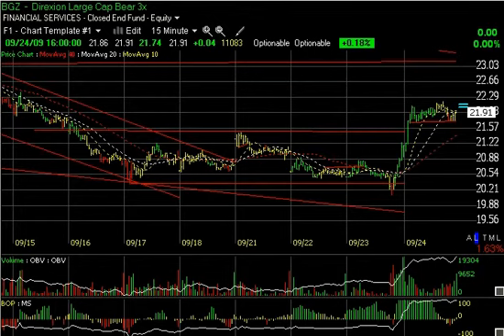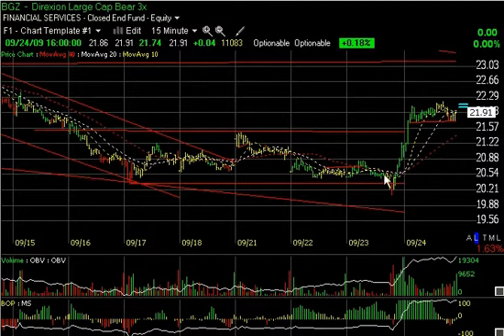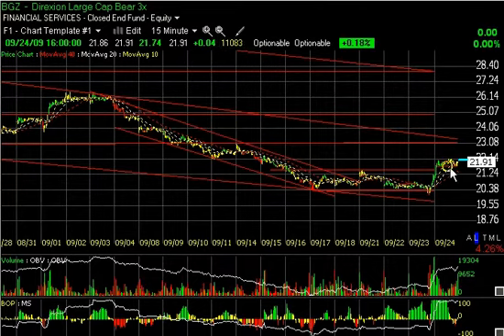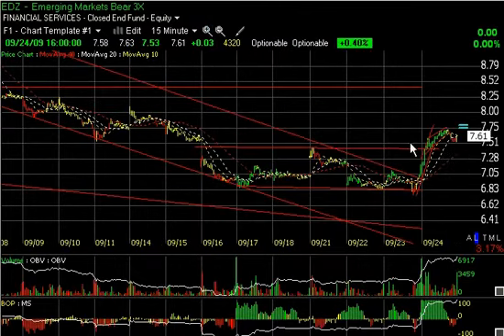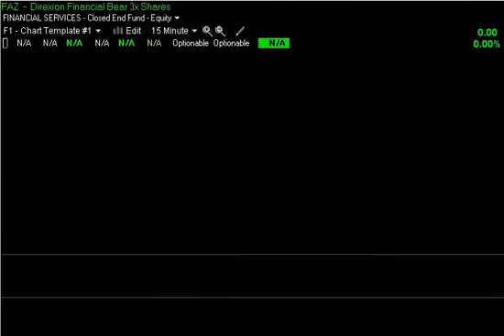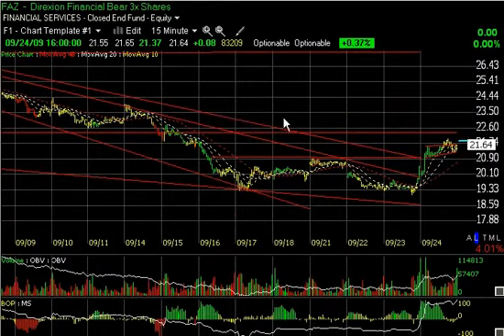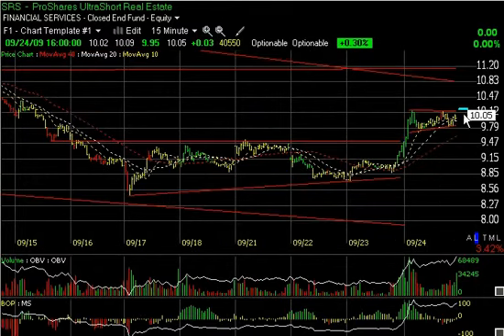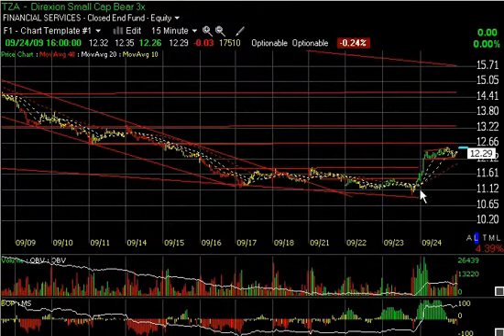Chart of the Day - BGZ & More - Harry Boxer, TheTechTrader.com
09/24/09 - Ultra shorts making substantial progress today. BGZ was up 76 cents to 21.91, EDZ up .45  or 6.28%, SRS up 64 cents to 10.05, FAZ jumped 1.14 to 21.64, TZA 67 cents to 12.29. Chart Info:
Harry's Chart of the Day, published each evening Monday through Thursday, features Harry Boxer's video technical analysis on a stock in play. To learn which stocks Harry is adding to his model portfolio, including stops and targets, sign up for a Free 15-Day Trial to his Technical Trading Diary -- which includes both day trades and intermediate-term stock picks.